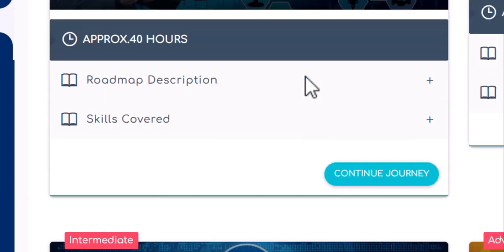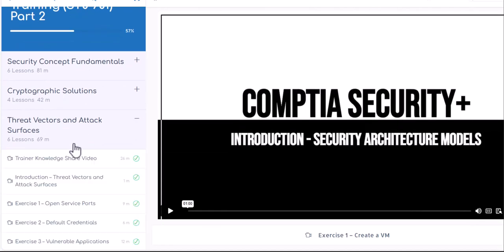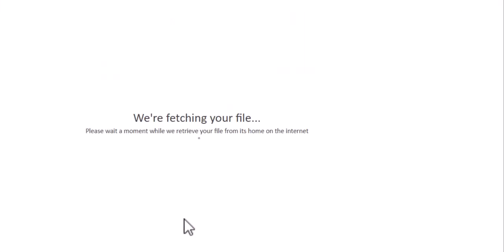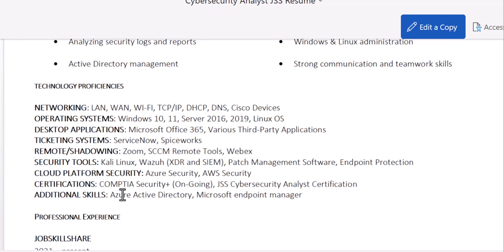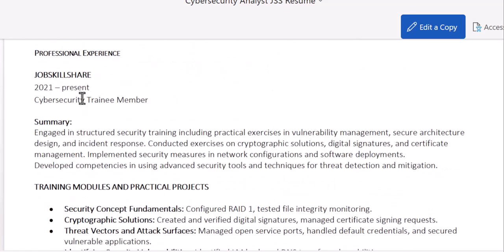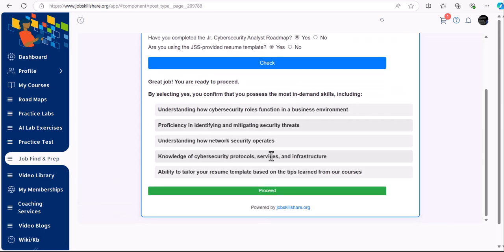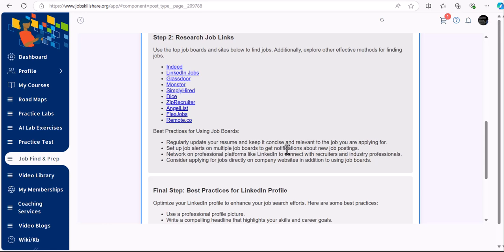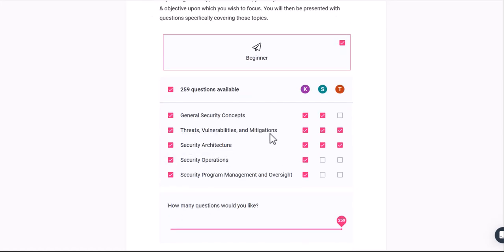First Cybersecurity Job Preparation: Resume, How to Apply, Interview Prep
First Cybersecurity Job Preparation: Resume, How to Apply, Interview Prep. This video is for all Jobskillshare members. We covered the requirements for transitioning into cybersecurity technical roles, how to download a new resume, and how to use JSS job preparation tools to get ready for job applications and interview processes.

Tips: Make sure to watch the video fully and take notes, as we cover important tips that are key to successfully landing jobs and preparing for interviews.